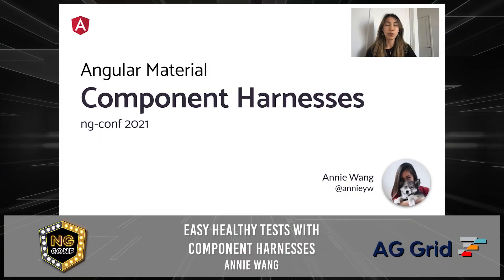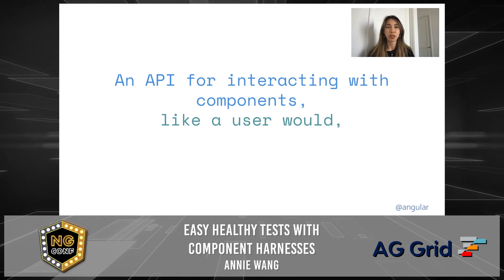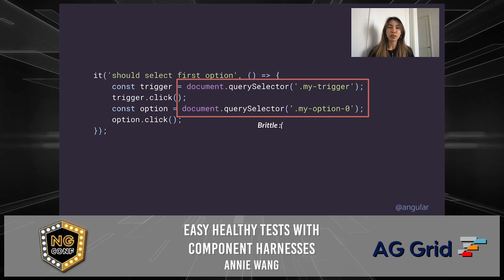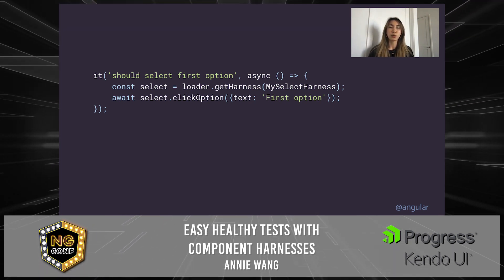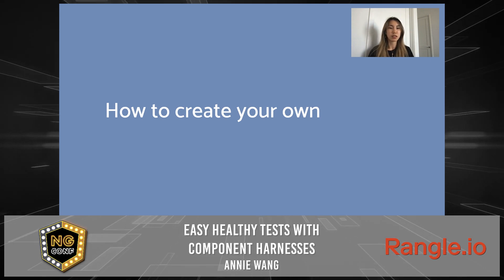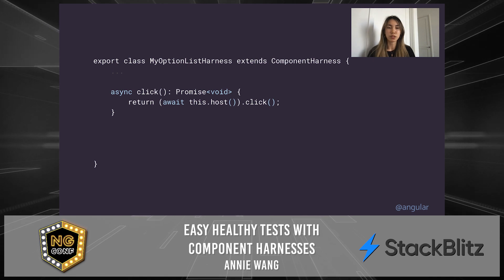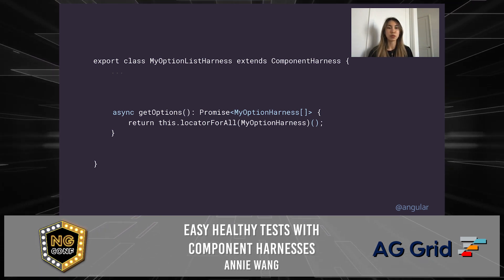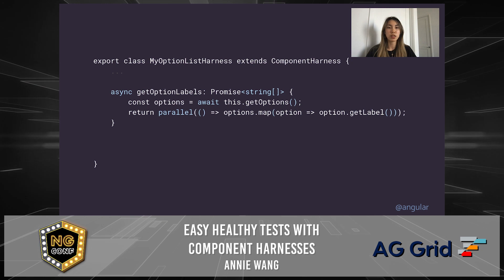Easy healthy tests with component harnesses | Annie Wang | ng-conf 2021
component harnesses let you create a supported API for interacting with a component in tests the same way a user will. This talk will show you how you can use the Angular CDK to build your own harnesses for easier, healthier tests in all environments.